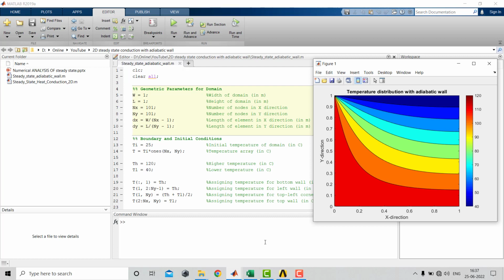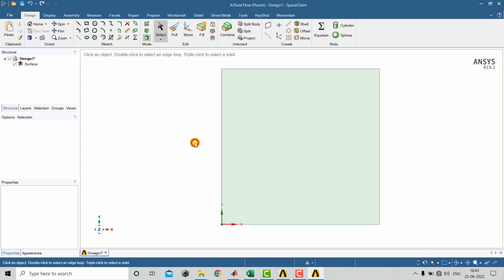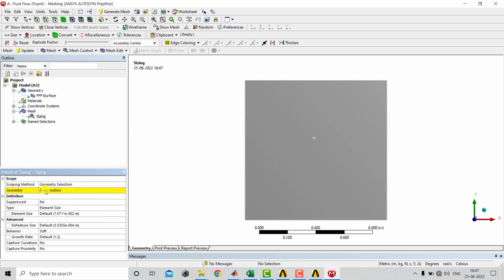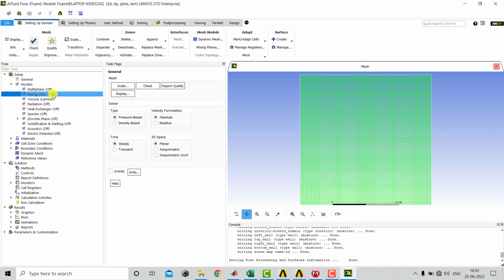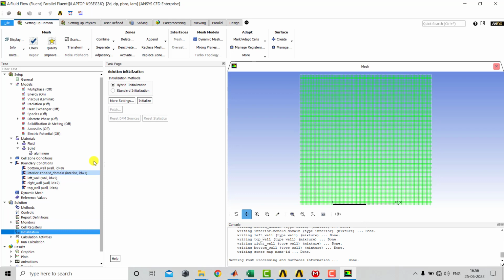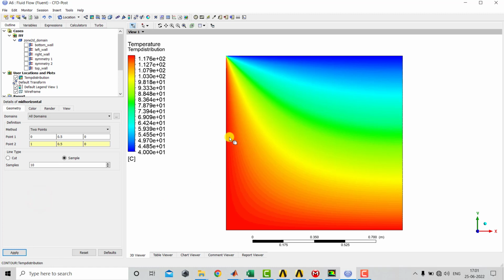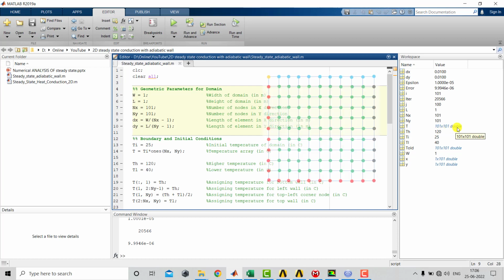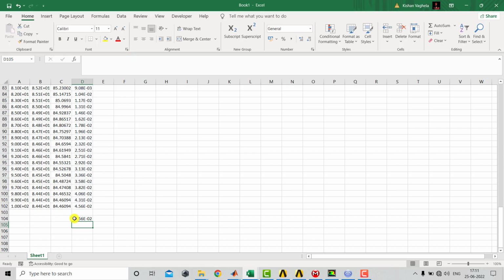🔥 ANSYS Fluent Simulation: 2-D steady state heat conduction with adiabatic wall boundary condition.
Hello everyone,
This video is continuation on Numerical Analysis of steady state 2D heat transfer and in this video we are going to perform simulation for 2D steady state heat conduction with adiabatic wall boundary condition using ANSYS Fluent.
Formulation of governing differential equation is the first step in Numerical solution to any engineering problem.  Governing differential equation is formed by applying universal laws like law of conservation of mass,  law of conservation of energy etc.
In the next video,  we will see how to descritize the domain and how to get solution using numerical methods.

💻 PART 4 : Validation of MATLAB code results with ANSYS Fluent for 2D steady state heat conduction.